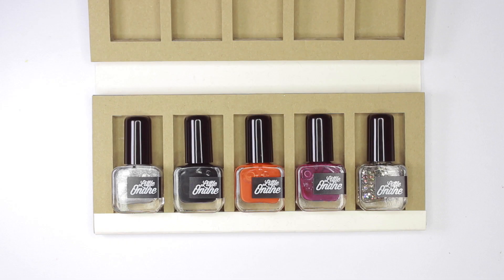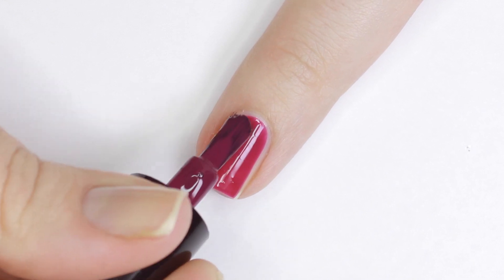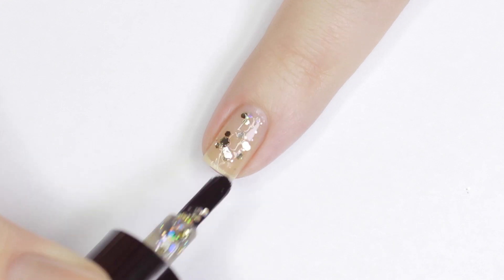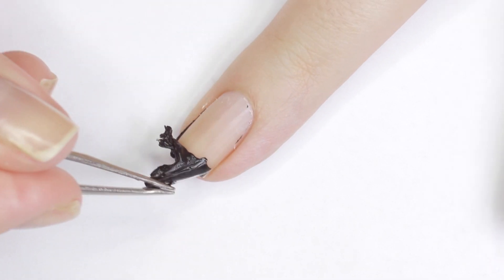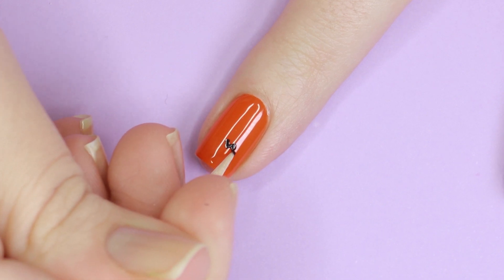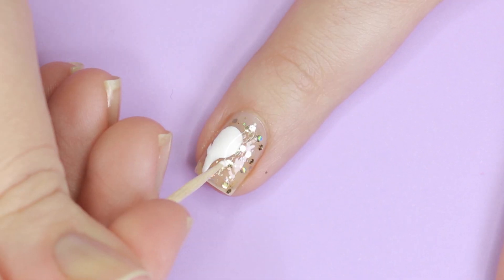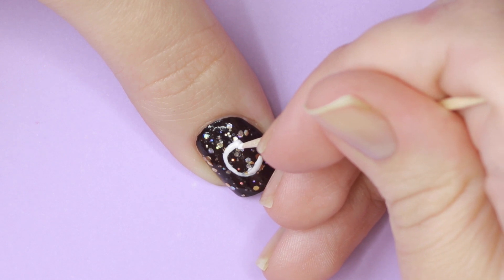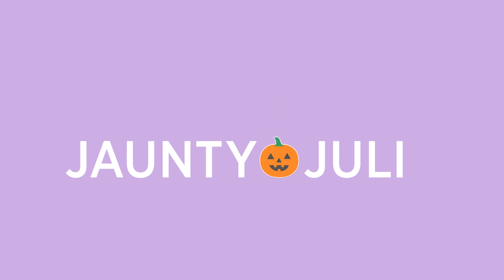5 EASY Halloween Designs Using ONLY A Toothpick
Hi guys! Today I've partnered up with LittleOndine makers of water-based peel off polish to bring you this adorable HalloweenNailArt video. I'll show you the polishes in the new Little Ondine Magic Nights Set and creating 5 CRAZY EASY halloween designs using ONLY a toothpick!